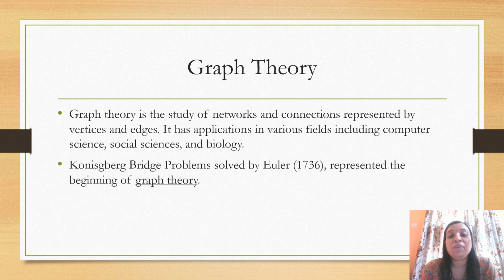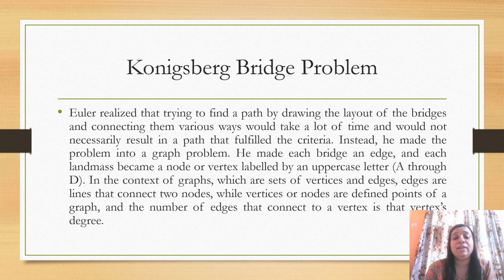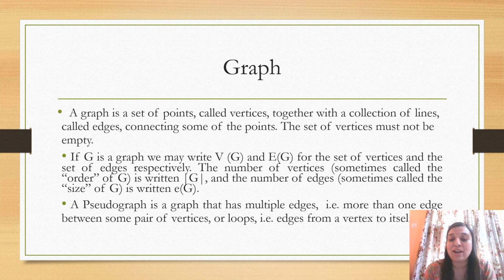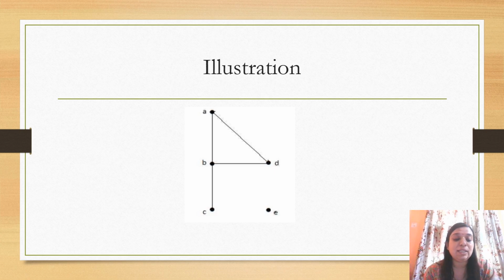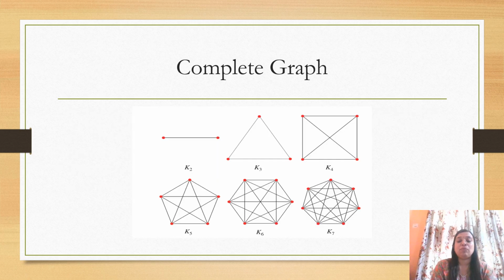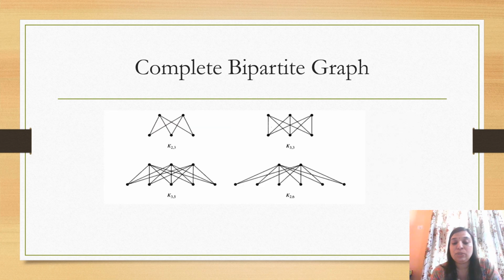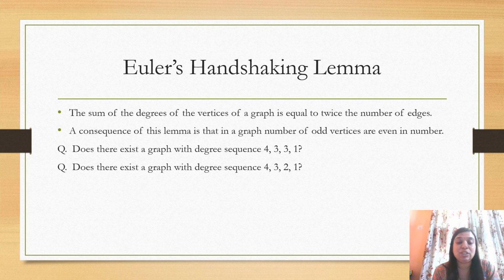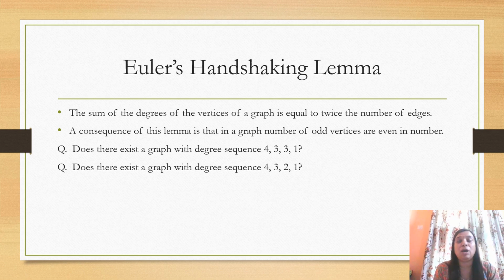Introduction to Graphs